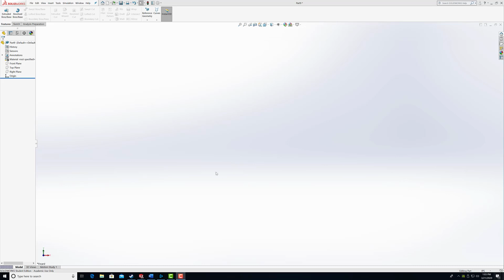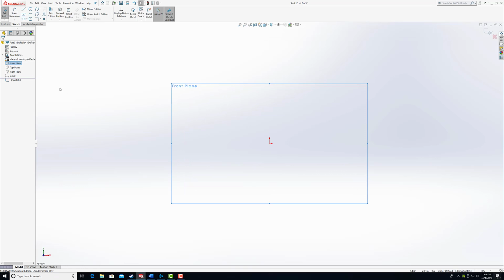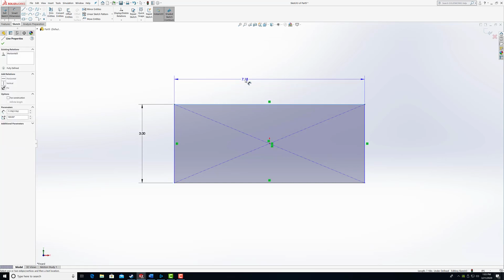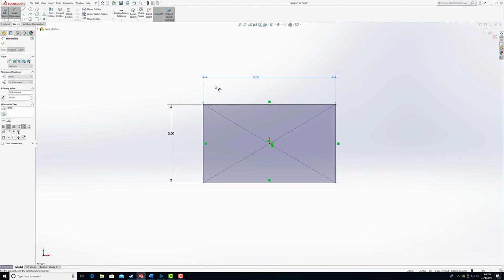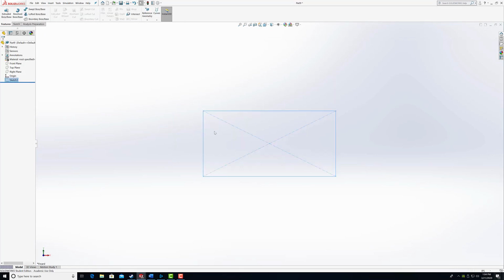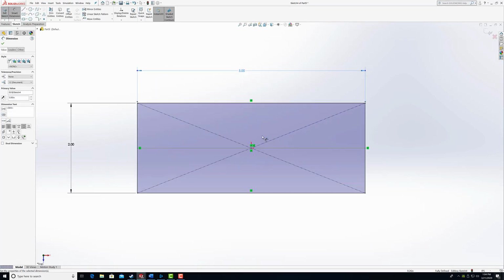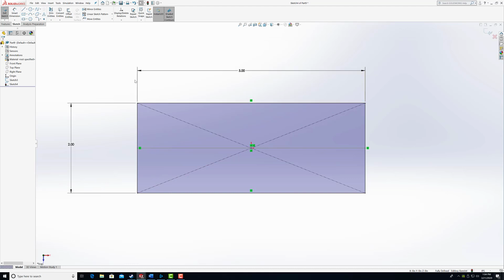How to create a sketch on a plane| Solidworks Tutorial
In this short video we go over a few ways to create a sketch on a plane.